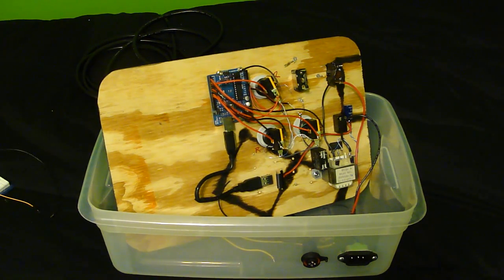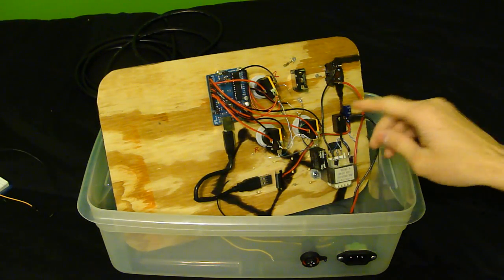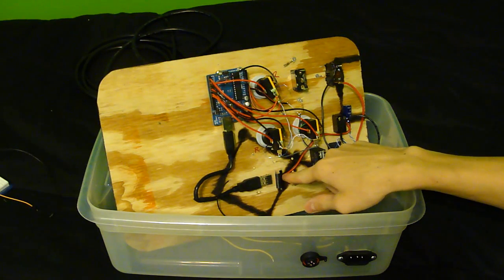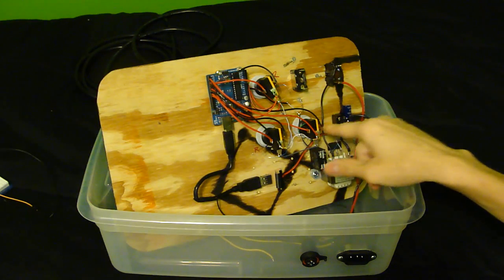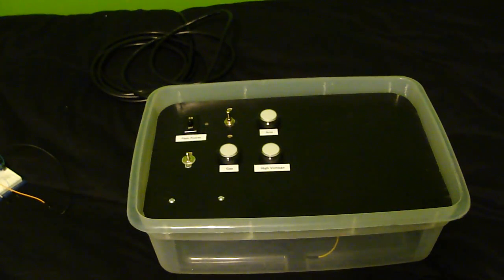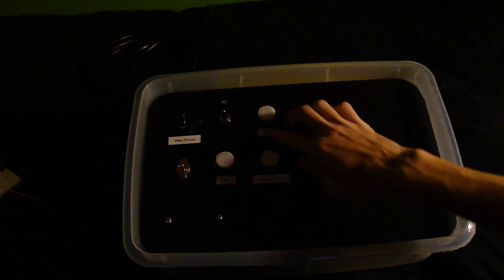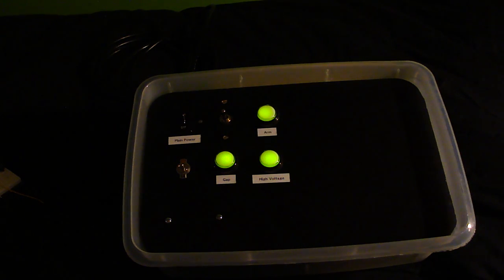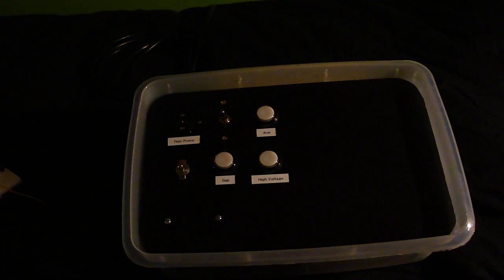Tesla Coil Arduino Upgrade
This is an overview of the control circuitry for my Tesla coil. I may have to enclose the Arduino in some kind of Faraday cage / metal box to keep it from getting screwed up, but that will have to wait until the coil is finished, which should be sometime next month.
The majority of it is going to be funded by the continuous views of my videos, so thank you to all my viewers and subscribers.